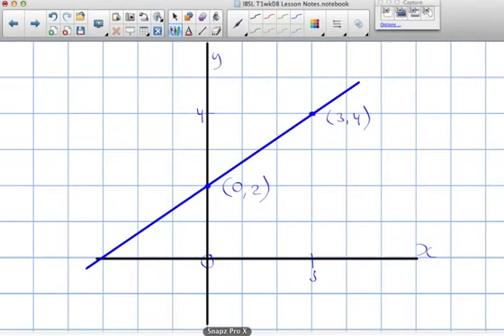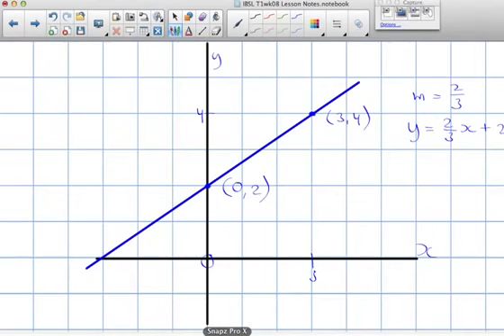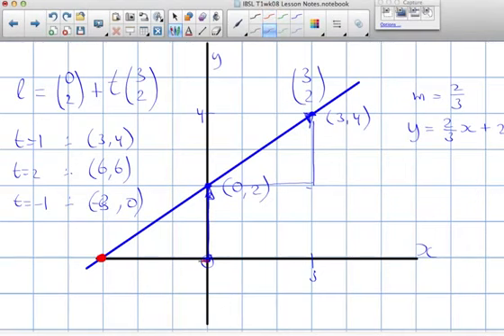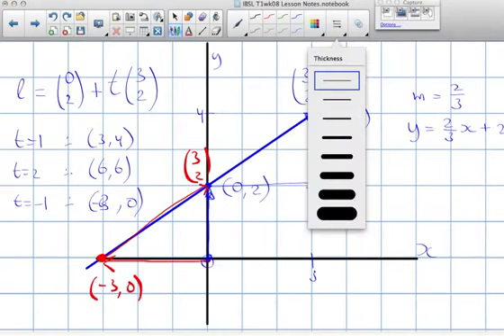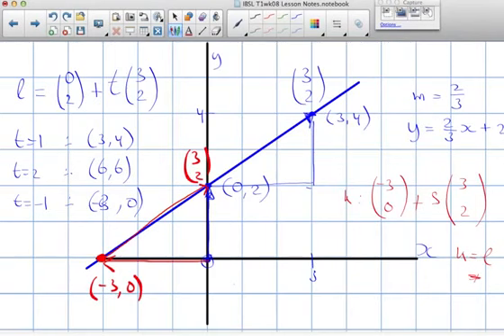IB Vector equation of a line vs Cartesian Equation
IB Mathematics Vector equation of a line vs Cartesian Equation